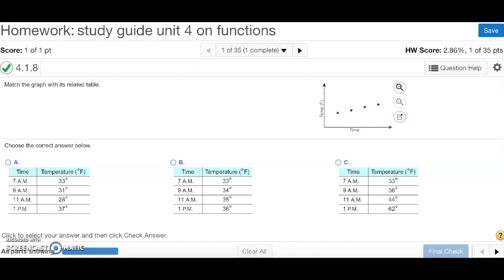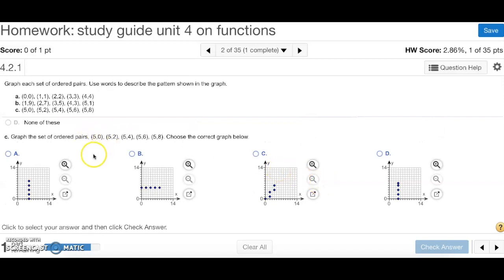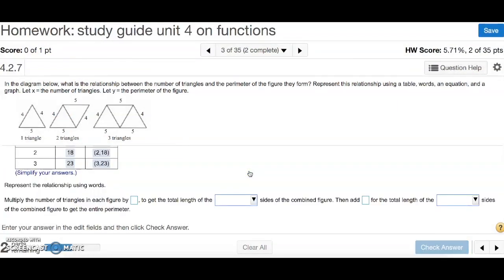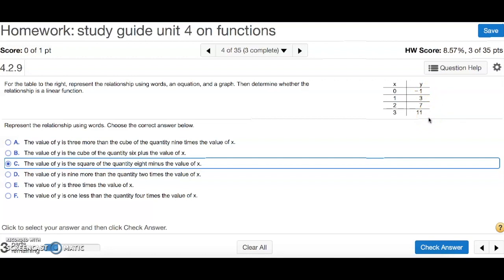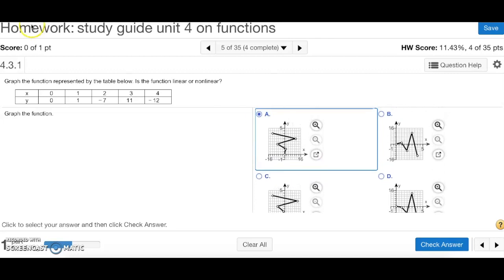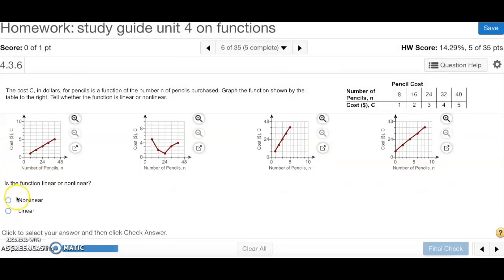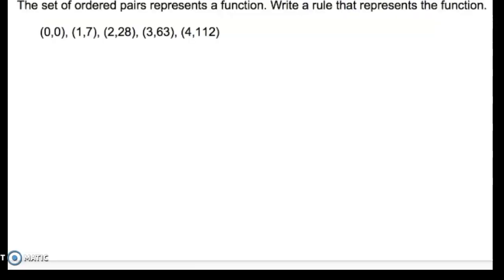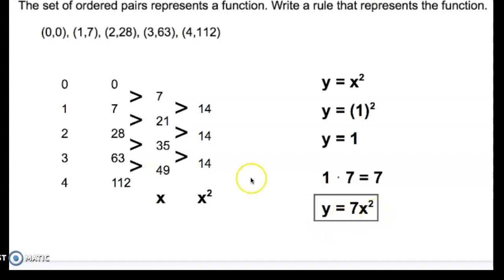Algebra 1: Unit 4 Exam Study Guide MathXL Pt 1